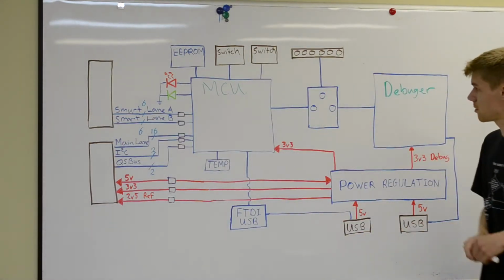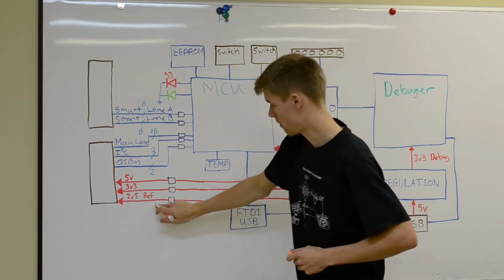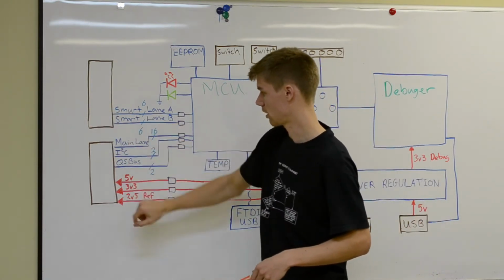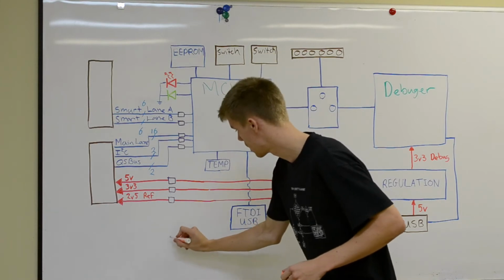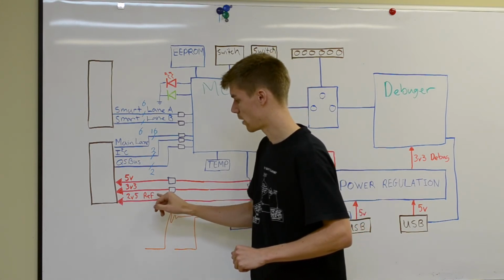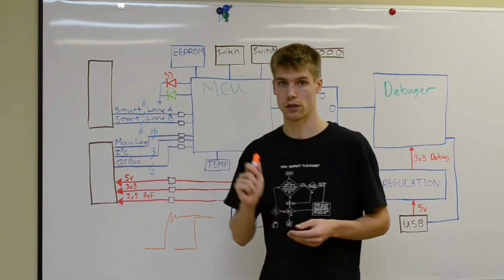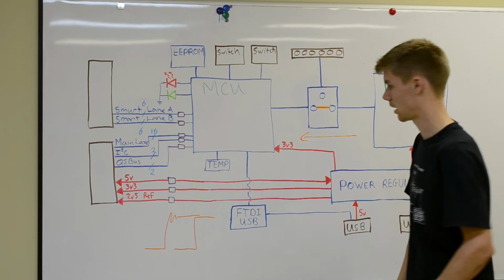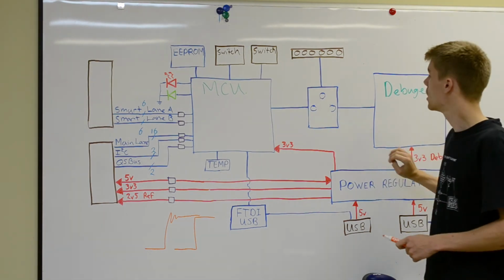hello intro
Just a Quick Overview of the QuickStack Hello top level diagram.